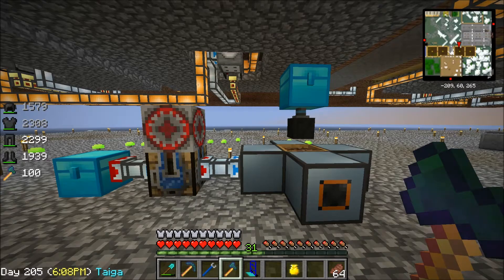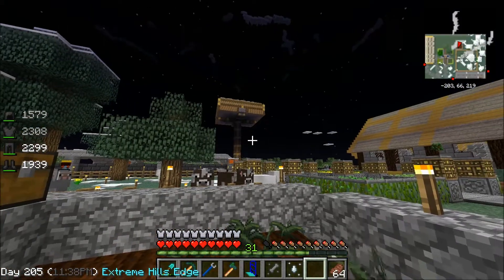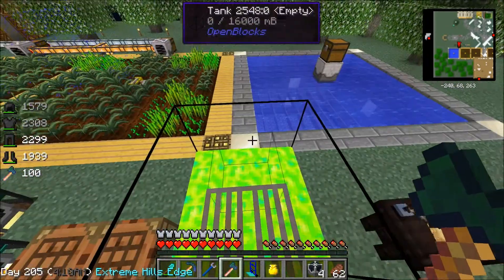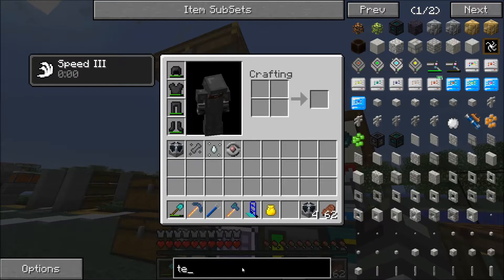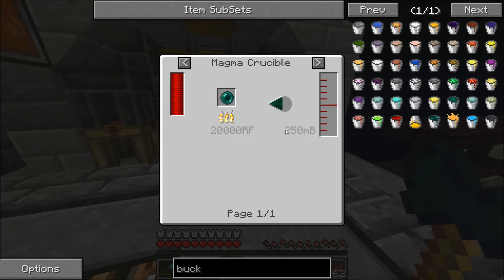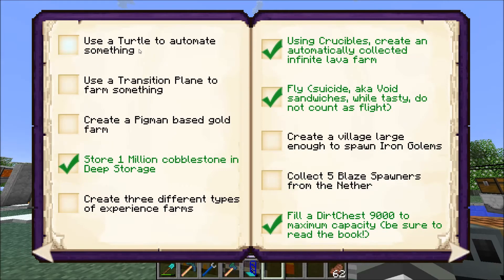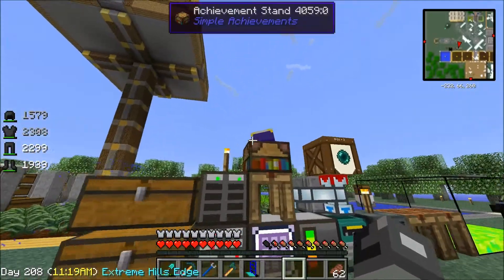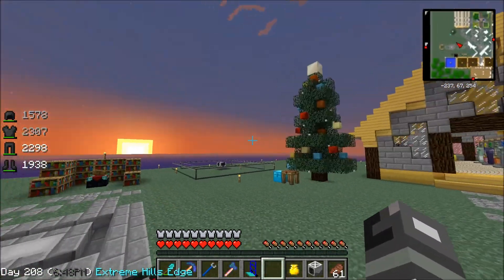Minecraft Sky Factory (Sky Block) w/ NeanderthalMC Ep. 19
More quests and Tesseracts!